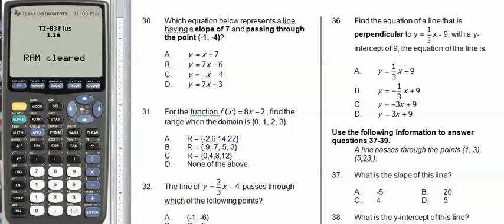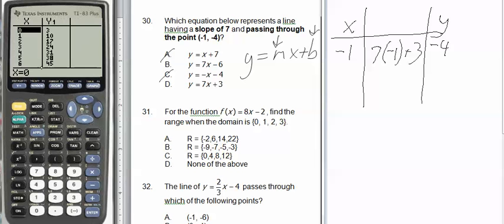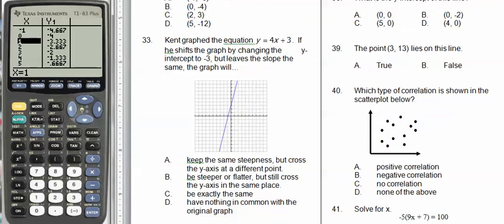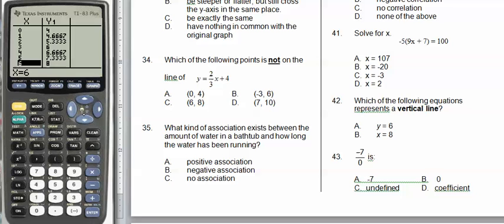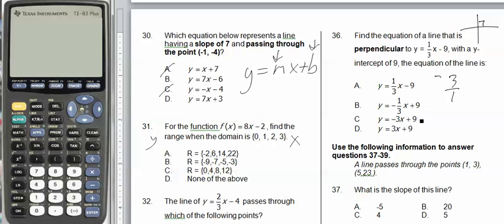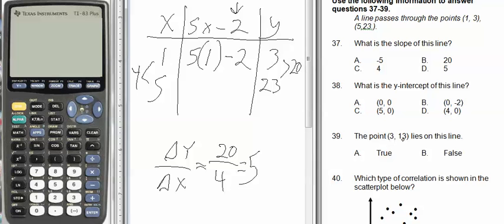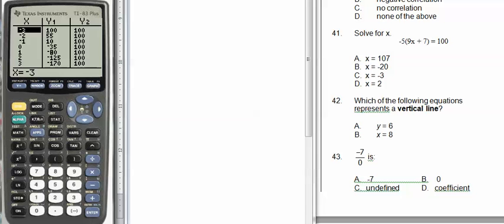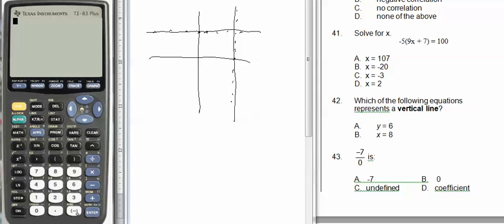final review page 4